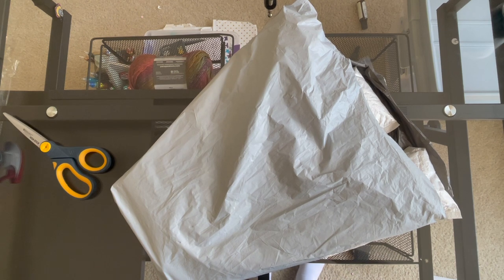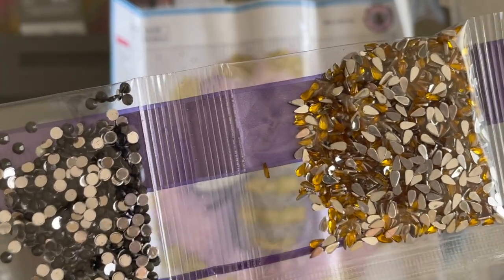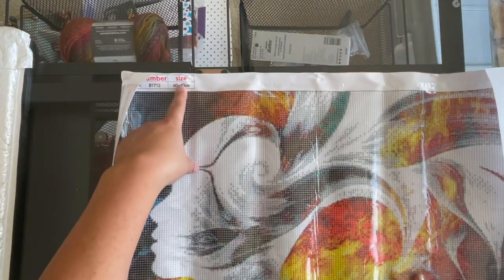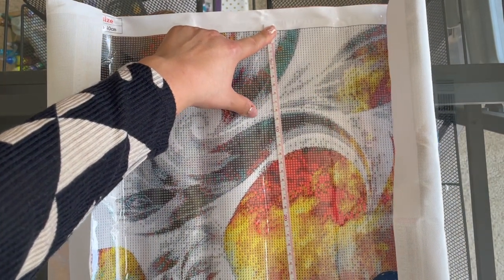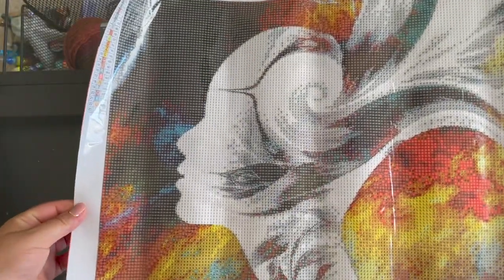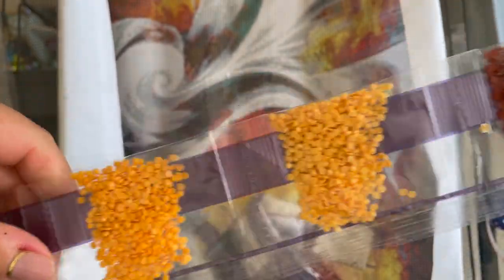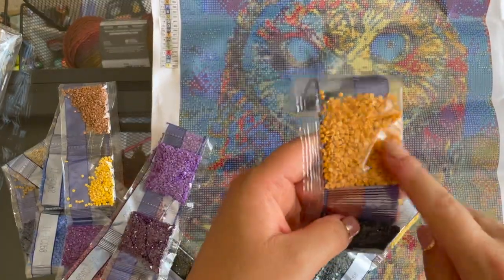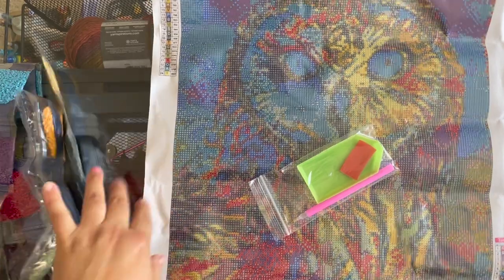Diamond Painting Unboxing - FGOBY- Budget Friendly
I hope you enjoyed this video. Which one was your favorite, and would you purchase from FGOBY?

Diamond paintings in this video